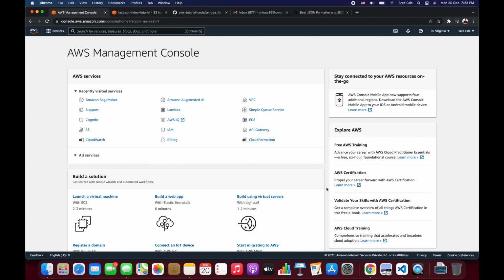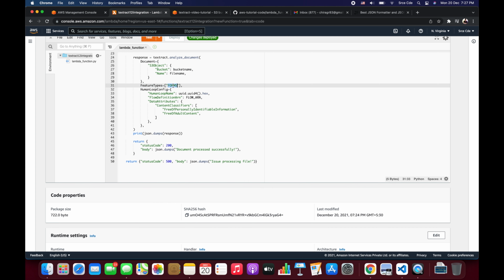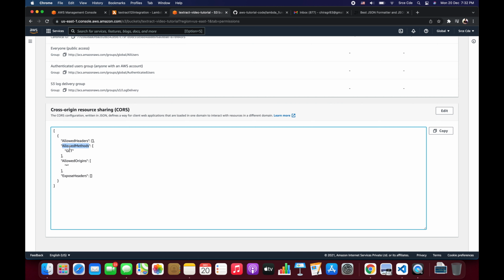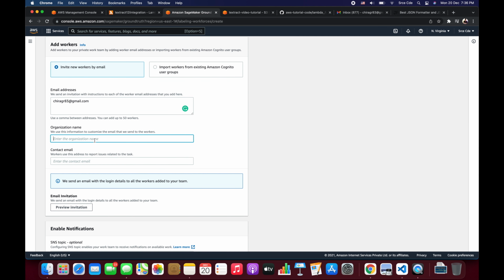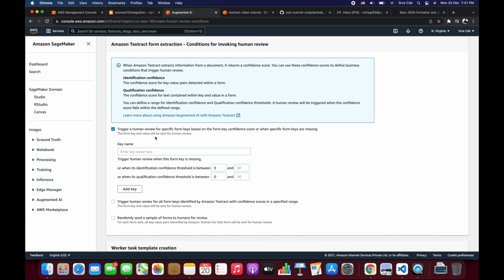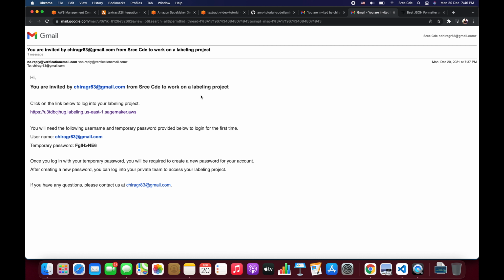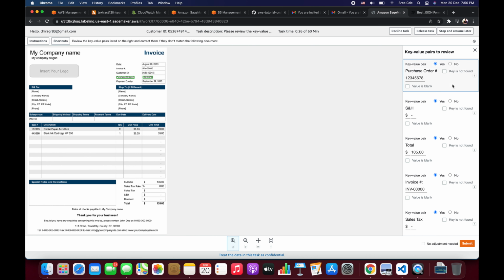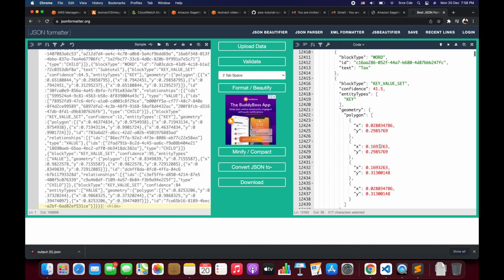How to add human review workflow within Amazon Textract pipeline - Amazon Textract tutorial p7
Welcome to the part 7 video of the tutorial series on Amazon Textract. In this video, I have covered how to integrate human review workflow with key-value pair extraction using Amazon Textract.